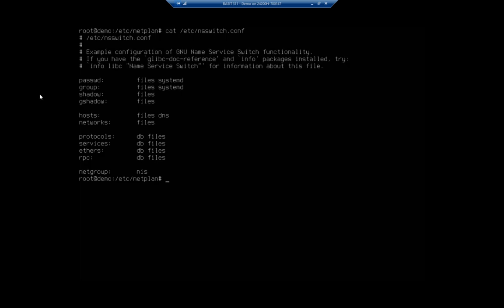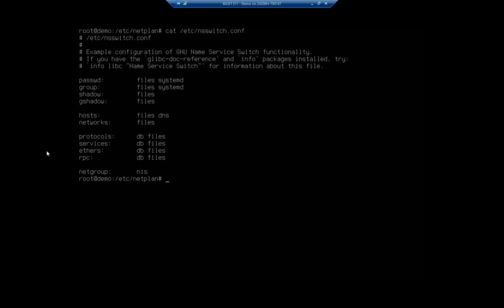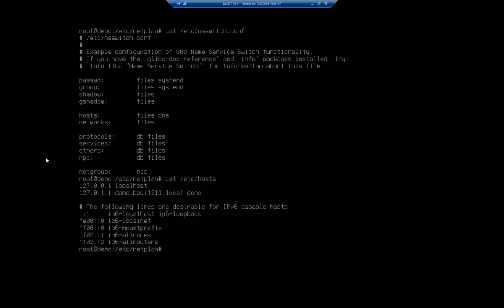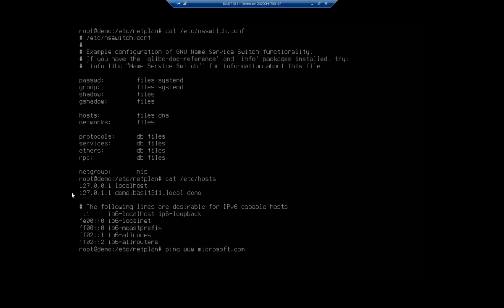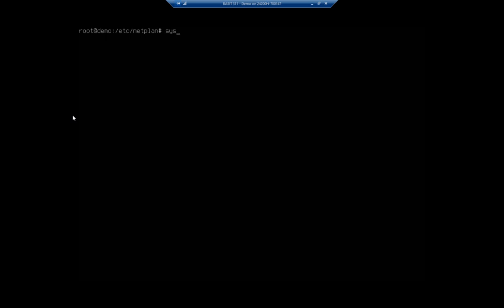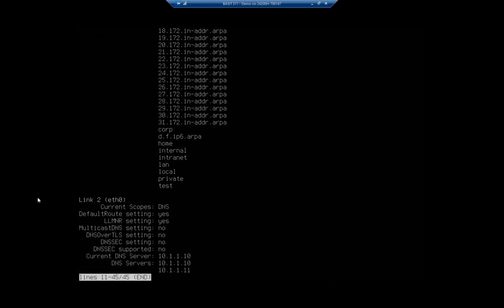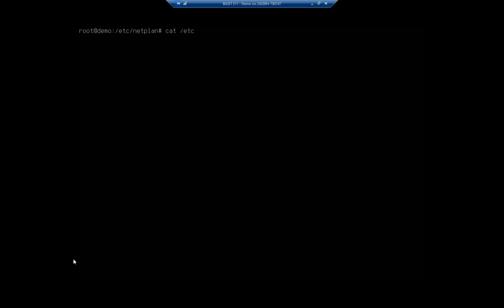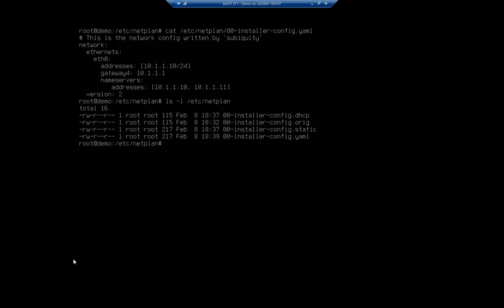Name resolution in Ubuntu Server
This video reviews name resolution in Ubuntu Server. It covers the '/etc/hosts' file, the '/etc/nsswitch.conf' file, and reviewing the settings for the systemd resolver.